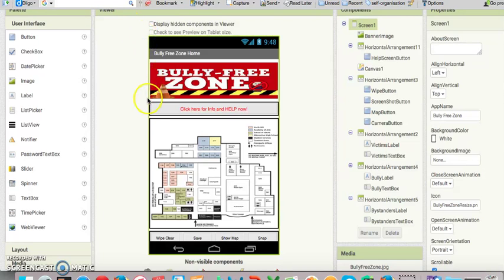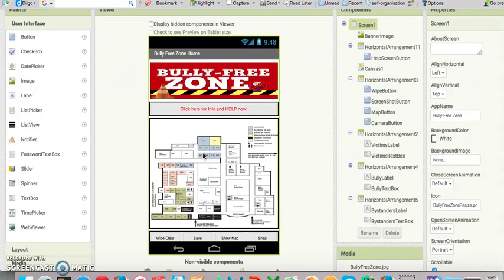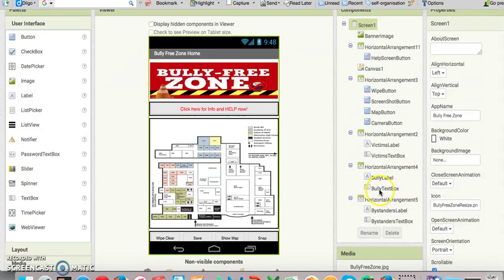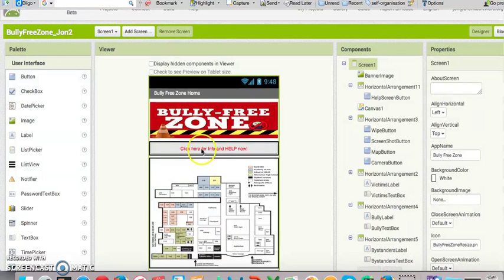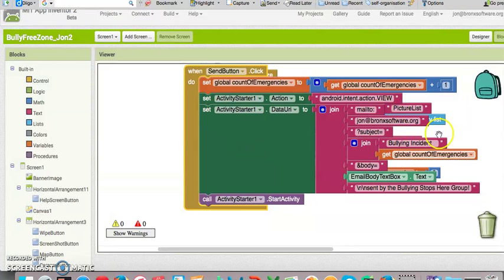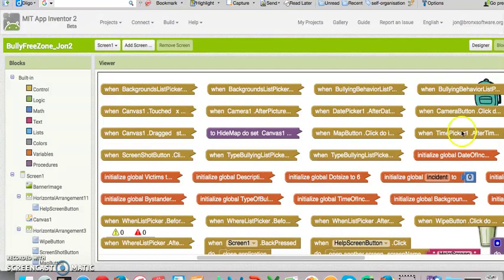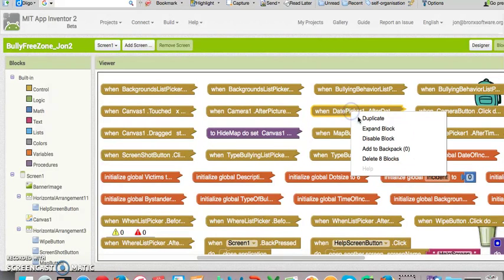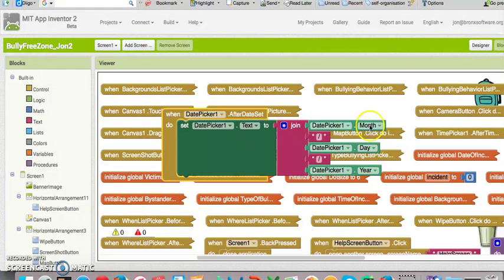HYBRID NYC PD - BullyFree Zone by Elva and Jon